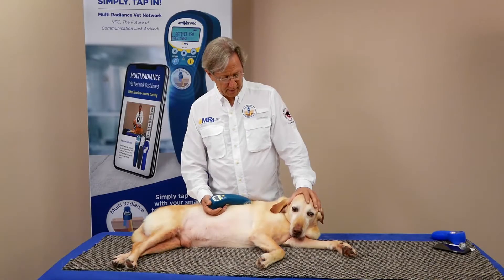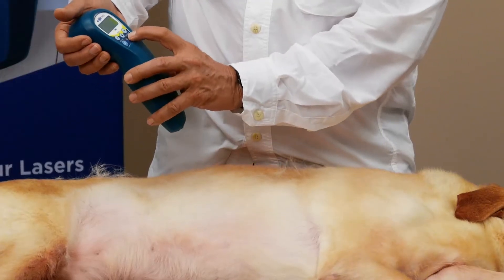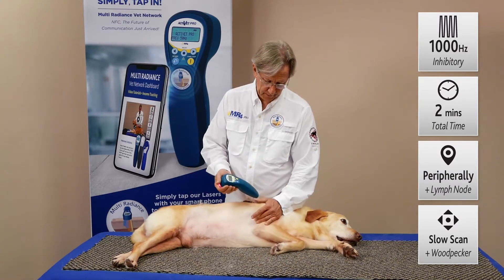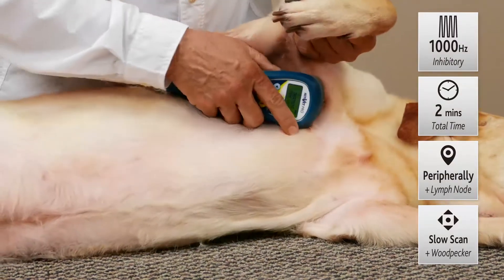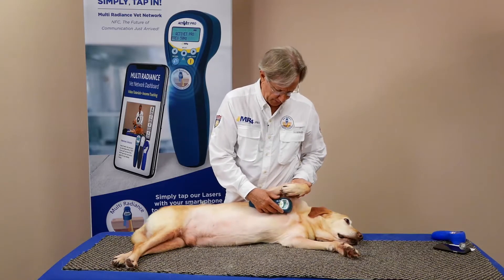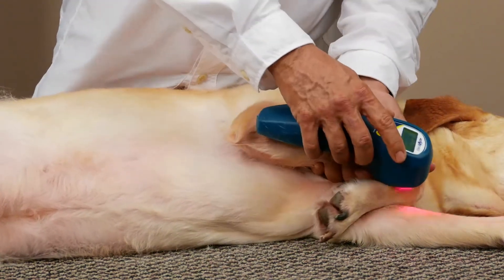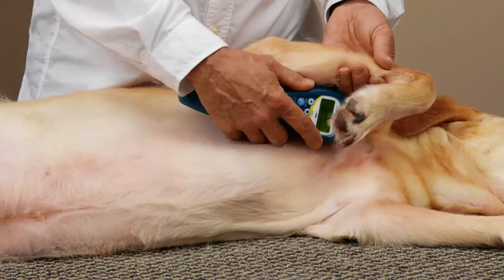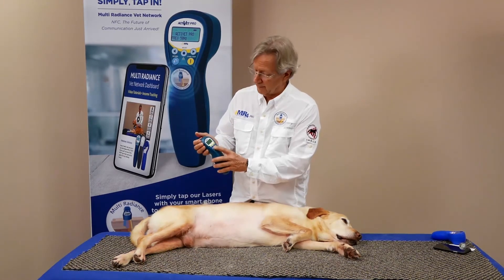Laser Therapy Protocol: Swelling + Lymphatic Drainage | ACTIVet PRO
ACTIVet PRO: 1000 Hz, 2 minutes, slowly scanning around the periphery of the proximal lymph node. Then use the Woodpecker technique to apply and release pressure to help facilitate drainage.

Transcript:
The next protocol we'd like to talk to you about today is for lymphatic drainage. Swelling with interstitial fluid is another condition for which the laser is very effective.

On the ACTIVet PRO, press select and for the frequency setting, use 1000 Hz, press select, 2 minutes is plenty of time, and then just push the power button.

So if we were assuming for a moment that we had swelling along this limb, then we would run the laser parallel to those blood vessels and then come up to the proximal lymph node right inside the shoulder here and apply pressure, and release pressure, and release right on that lymph node and that's going to help mechanically facilitate drainage of that fluid.

Don't have to do it fast, just apply a fairly firm amount of pressure just to compress that lymph node and facilitate that drainage of fluid and that's gonna help reduce that swelling very quickly.

Now if it's traumatic injury you don't want to put the laser right on the middle of that swelling. You want to work around the periphery of it so you're opening up those blood vessels and lymph nodes around it to give that drainage a place to go, didn't want to create back pressure. So just around the periphery of the swelling and then to that proximal lymph node.

Of course if it's in the back, you do the same thing but it'll be in the groin. And that's just how easy it is to use the Oshiro Method, the woodpecker technique to reduce swelling very, very quickly. You'll be amazed at how fast the fluid comes down.